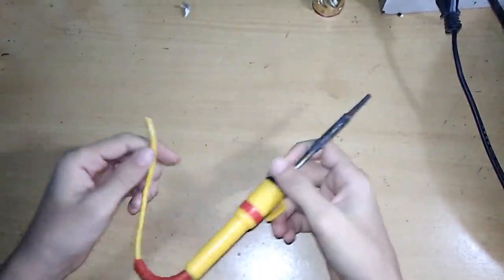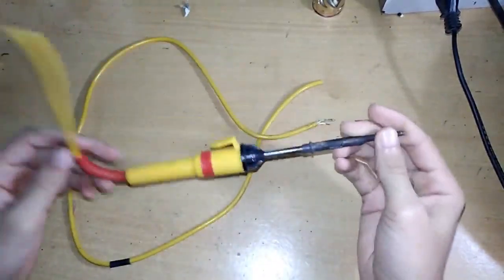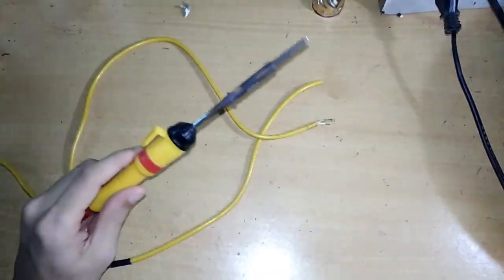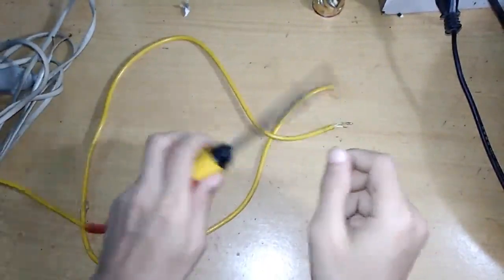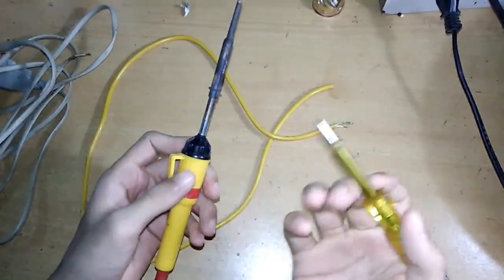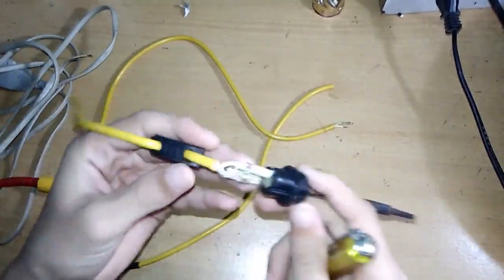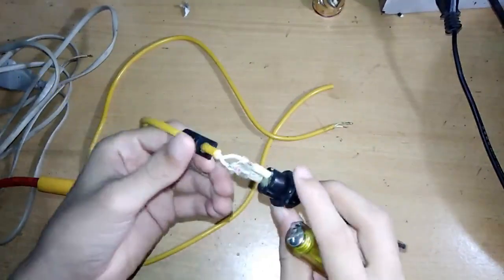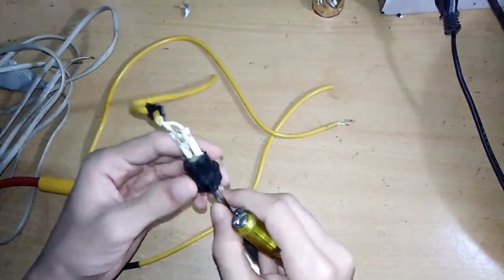How to change the wire of Soldering Iron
inside soldering iron
Soldering iron coil wire
soldering iron wiring
hack soldering iron
How to Rewire a Soldering Iron - Soldering Iron Repair
Hi
This is Vaishabh Jalmi and welcome to my You Tube channel ELECTRONICS CURIOSITIES.

In this video i have shown how to change wire of Soldering Iron